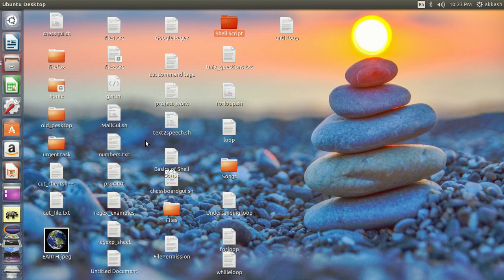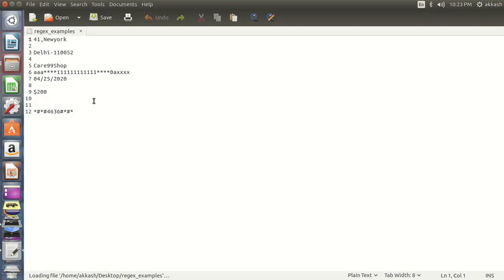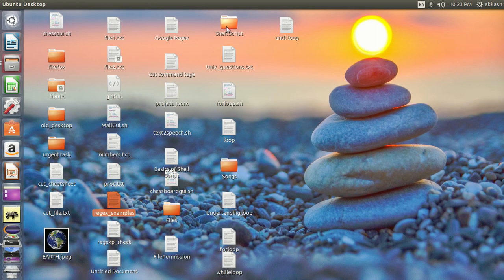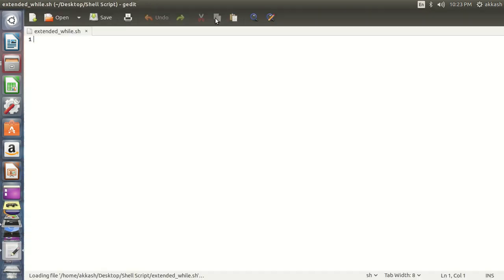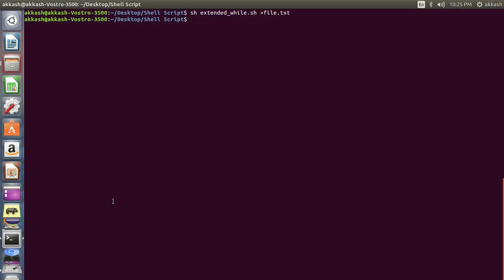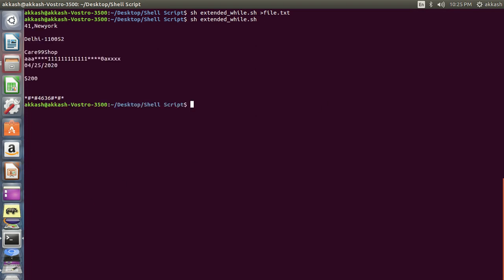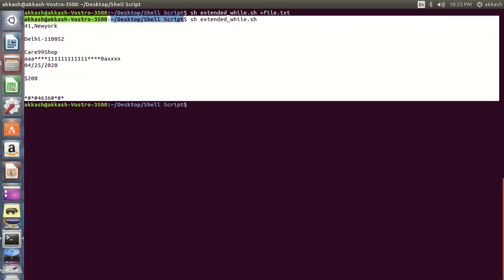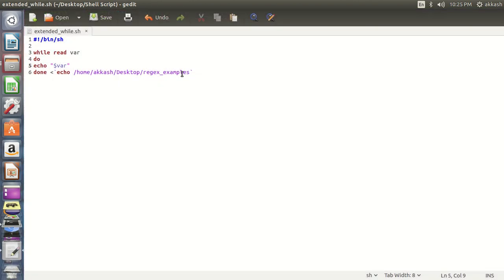READ Files Line by Line with Unix/Linux FAST using While Loop!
How to a read a file line by line using while loop in Unix or Linux.
In this tutorial i have demonstrated how to read file using while loop in Unix or Linux.

In this tutorial, we'll explore the easiest way to read files line by line in Unix or Linux systems. We'll use a simple while loop to iterate over each line in the file, making it easy to perform operations on each individual line. Whether you're a beginner or an experienced Linux user, this method is a must-know for any file manipulation task. Learn how to read files line by line in Unix or Linux with this easy-to-follow guide.

Have you ever needed to read files line by line in Unix or Linux? It’s simpler than you might think! Today, we’ll explore how to do this using a while loop.

First, let’s open a terminal. The command we’ll use is a combination of cat, while, and read. Here’s how it works: start by typing cat yourfile.txt | while read line; do. This sets up a loop that will read each line from your file one at a time.

Next, we want to do something with each line. You can simply add echo "$line" right after do. This will print each line to the terminal. Don't forget to close the loop with done. So, it looks like this: cat yourfile.txt | while read line; do echo "$line"; done.

If you want to process more than just printing, you can replace echo "$line" with any command you need. This method is efficient and works great for handling files line by line.

And that’s it! Now you know a quick way to read files line by line in Unix or Linux using a while loop.